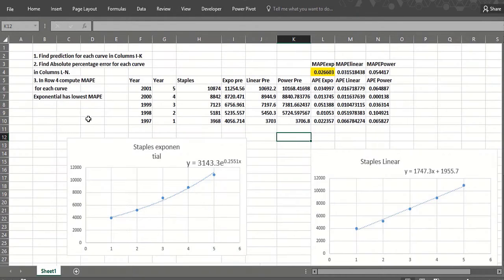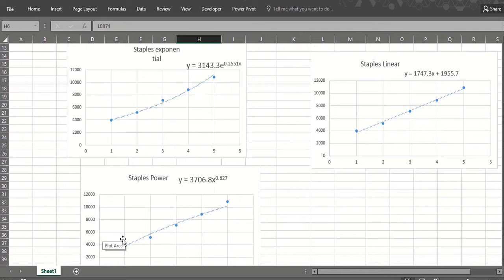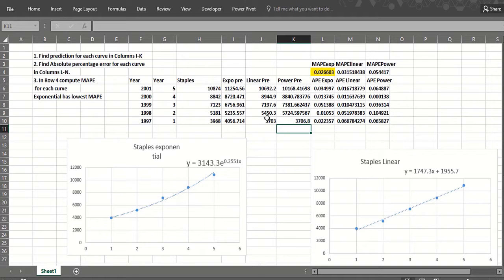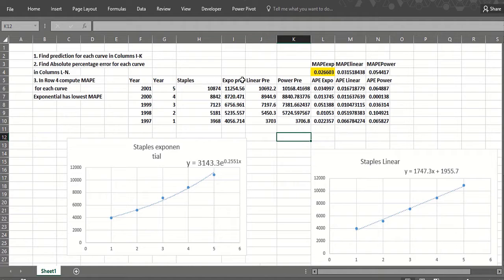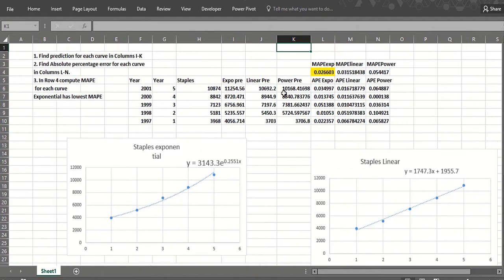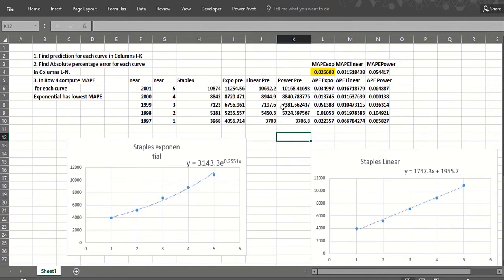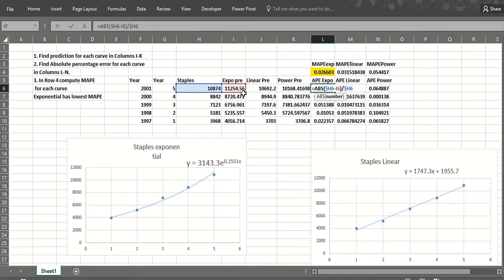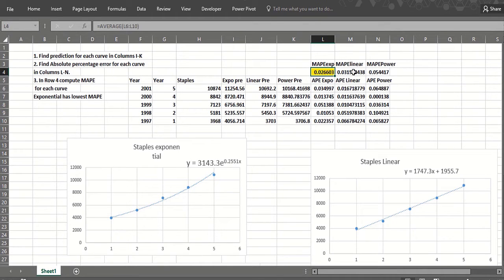Finding The Best Curve To Fit Data Using Excel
Harvard asked him to create their course and Microsoft asked him to write their book. In this video, Dr. Winston discusses how to find the best curve to fit data in Excel. Sometimes when you fit an exponential, linear, or power curve to data, sometimes it's not the best fit, so in this example, we will find the best fitting curve to our data.